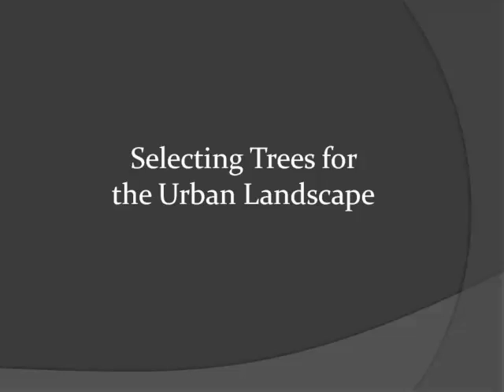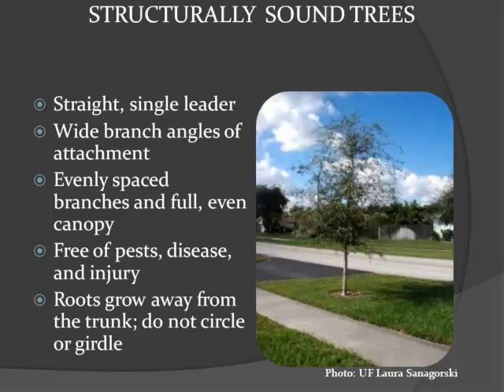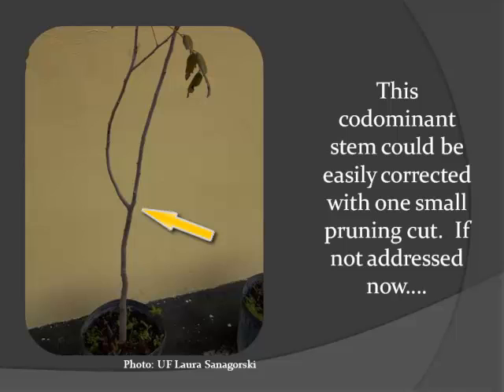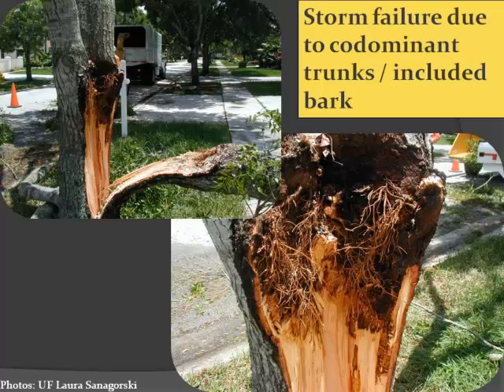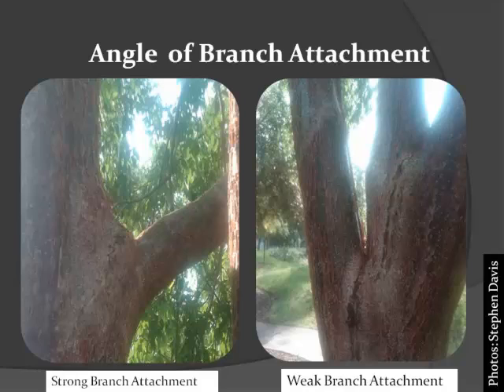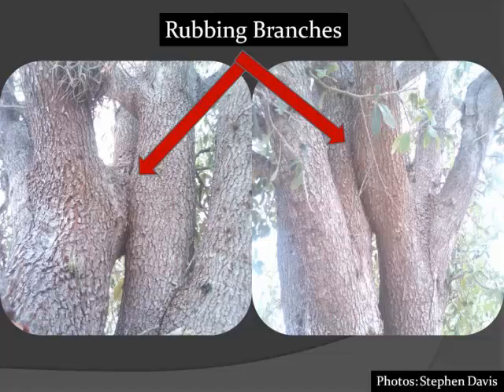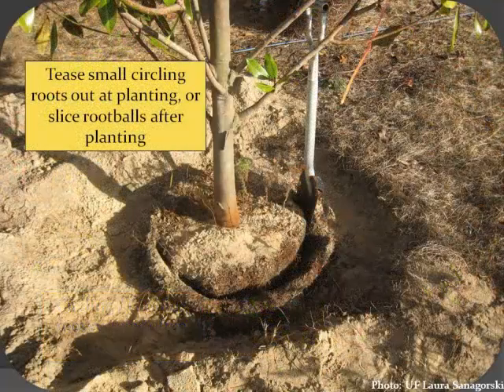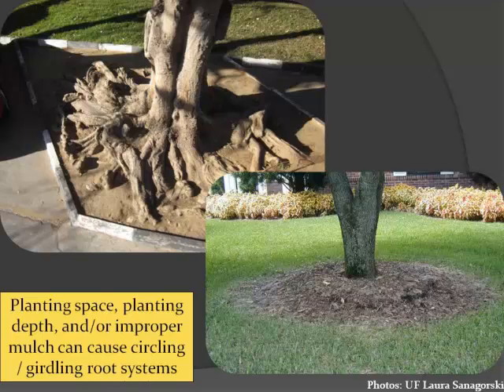Reusable Learning Object #2 - Selecting Trees for the Urban Landscape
This series is a part of a project titled "Strengthening Our Community Tree Canopy Through Education" and was made possible by a grant through the 2011 National Urban and Community Forestry Grant Program, the Florida Department of Agriculture and Consumer Services, and the Florida Forest Service.